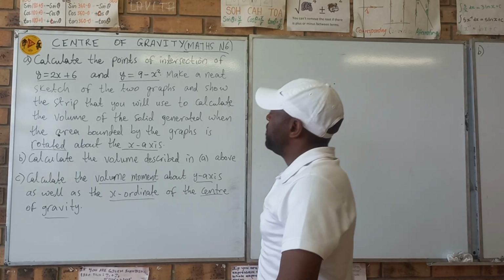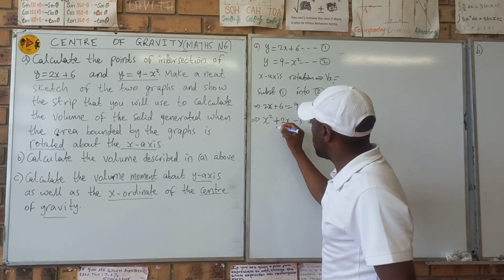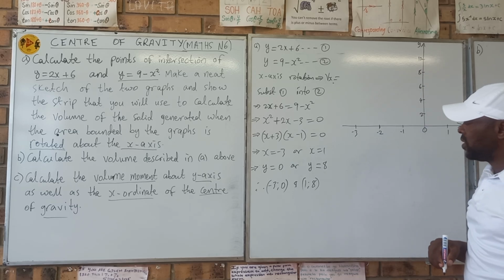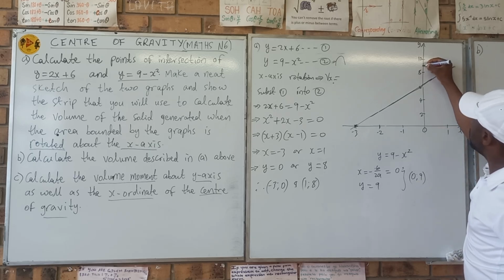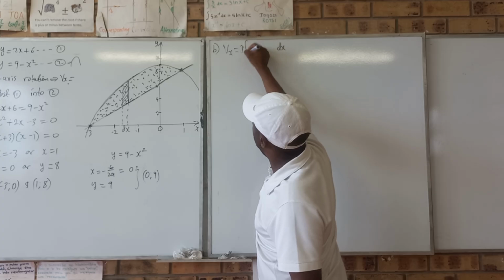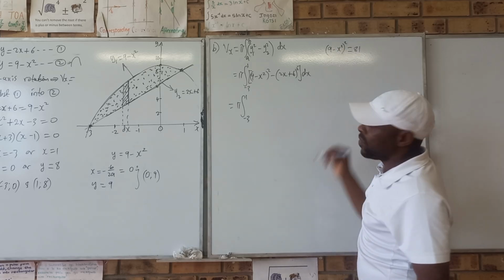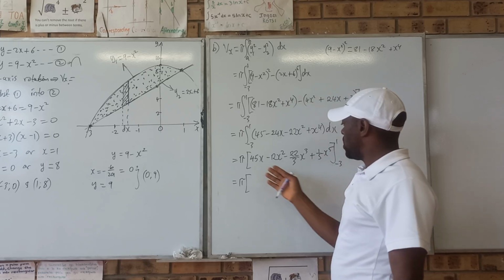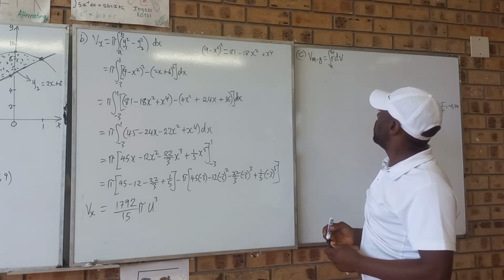Centre of gravity 5(Maths N6)